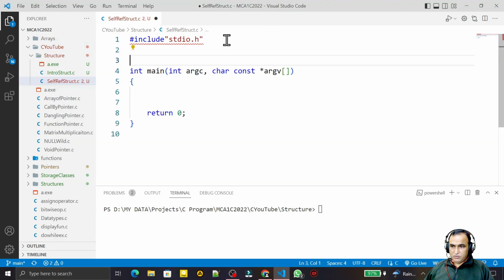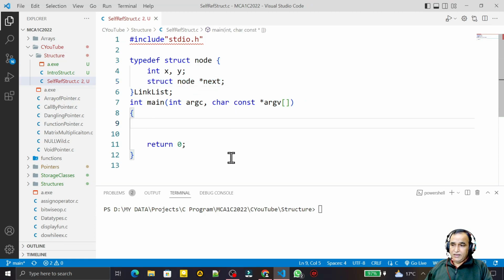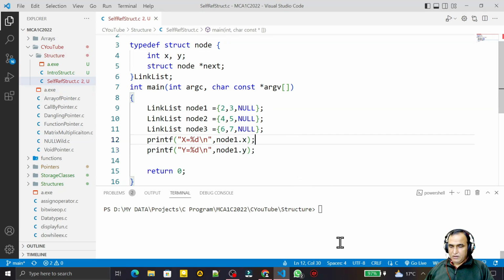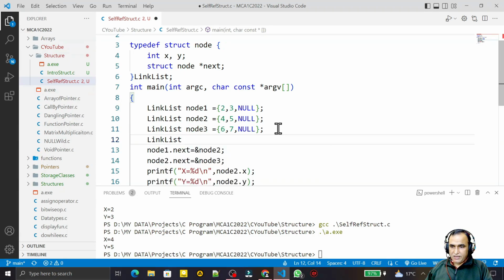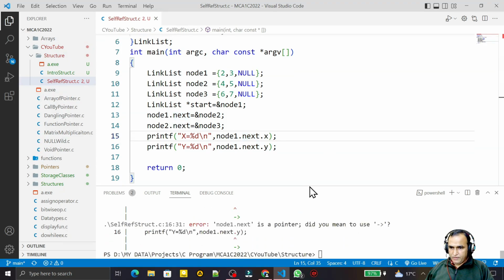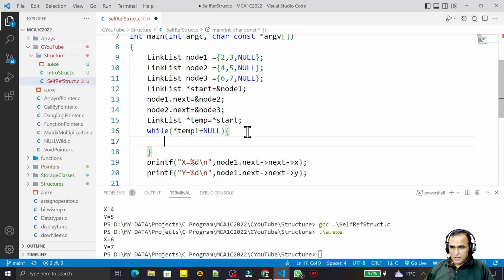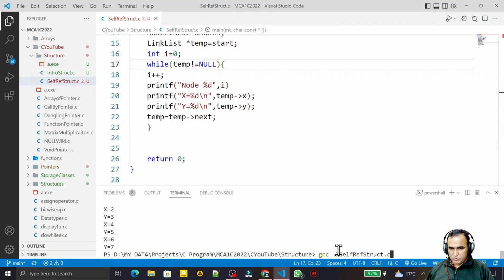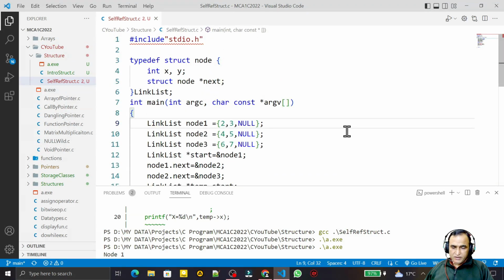Self Referential Structure to Build Linked List in C | Dr Vipin Classes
Self Referential Structure to Build Linked List in C | C for DSA